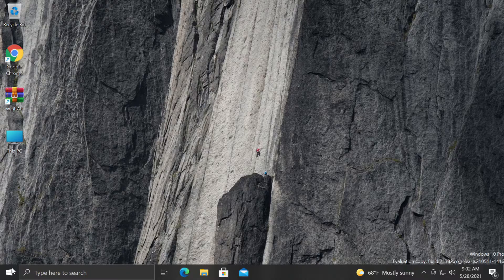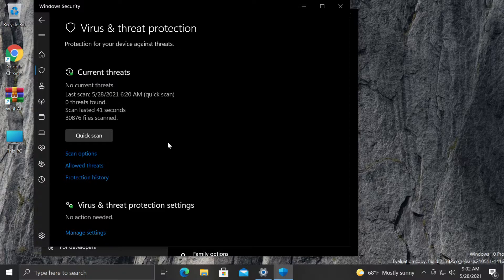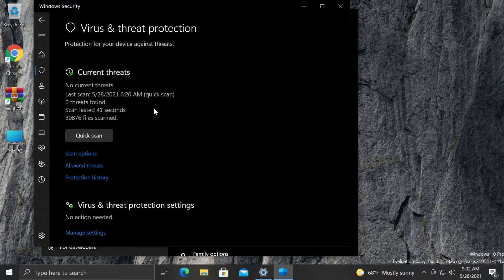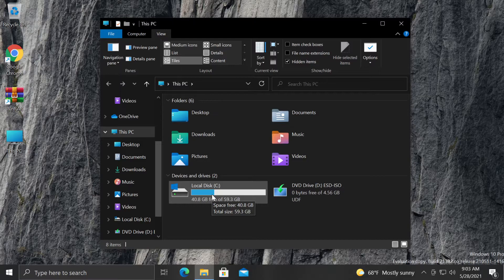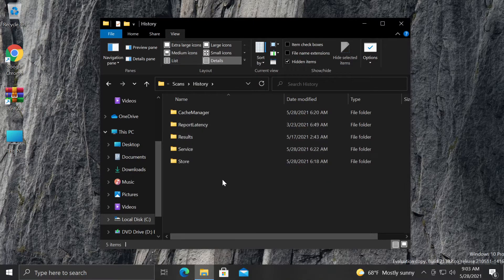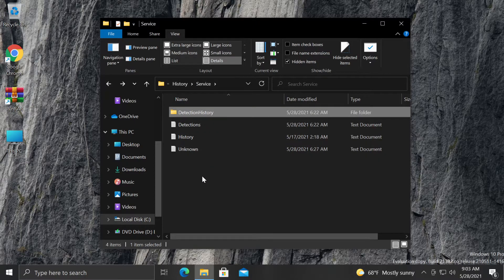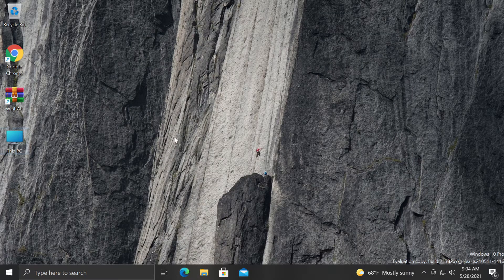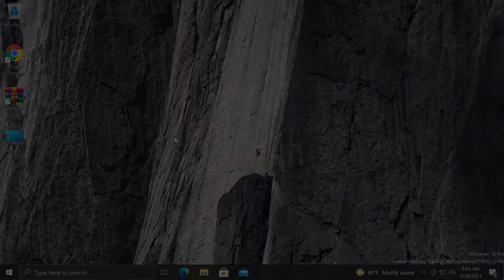Fix: Windows Defender "There may be threats on your device" loop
In this video I will show you how to Fix: Windows Defender "There may be threats on your device" loop .